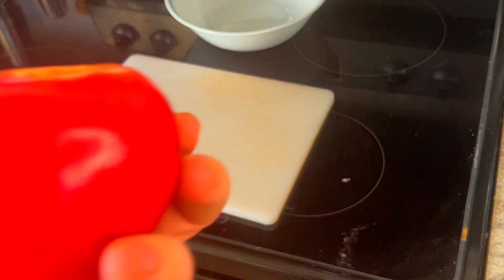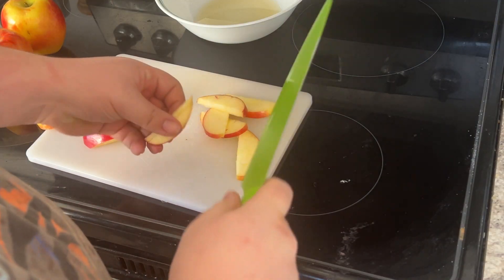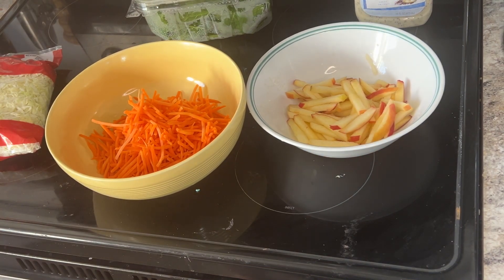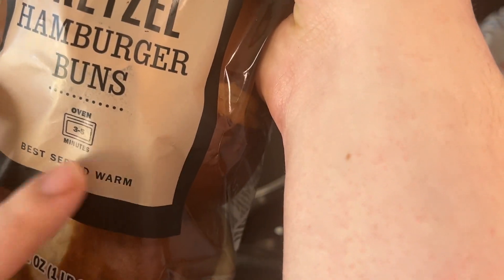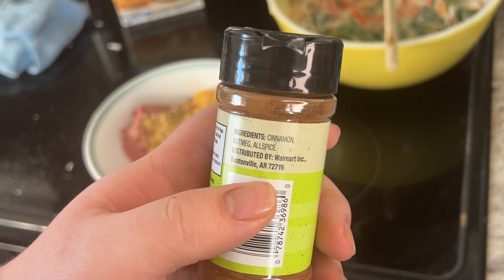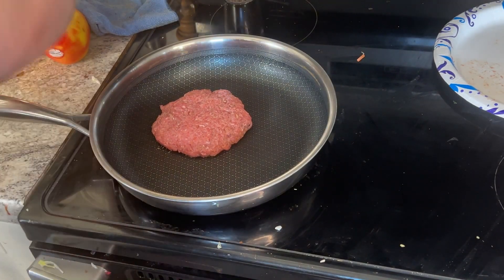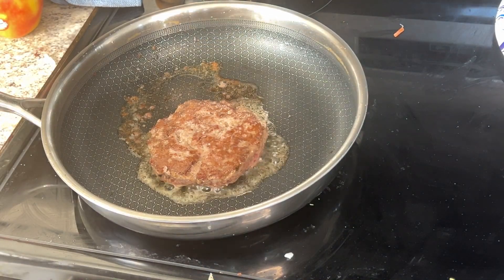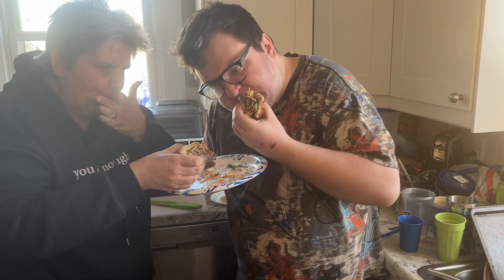Shoji's Apple Pie Burger!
Check out StreetX

IM NOW ON TIKTOK FOLLOW ME FOR ART AND FUNNY CLIPS